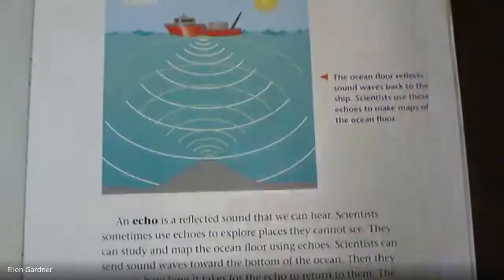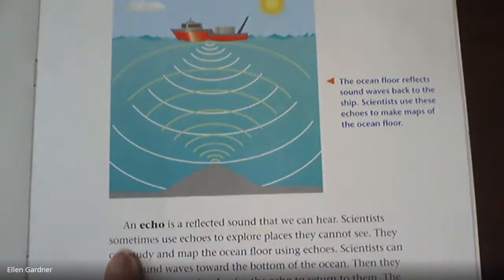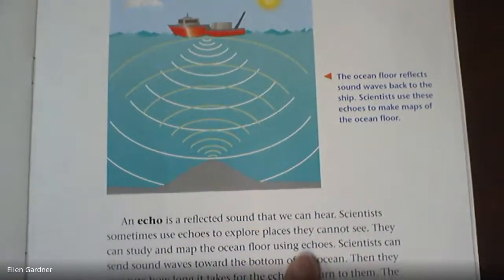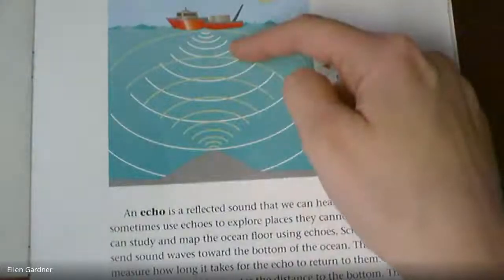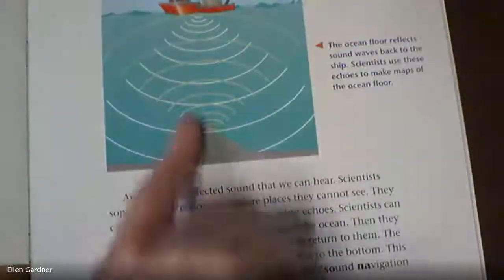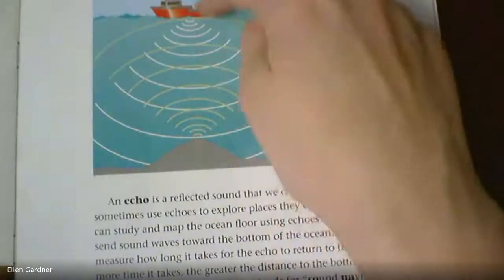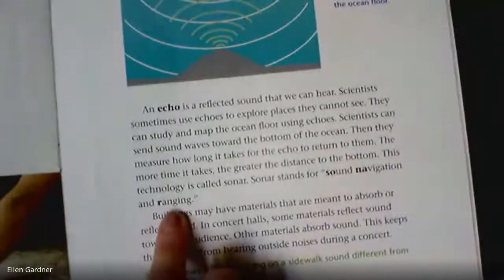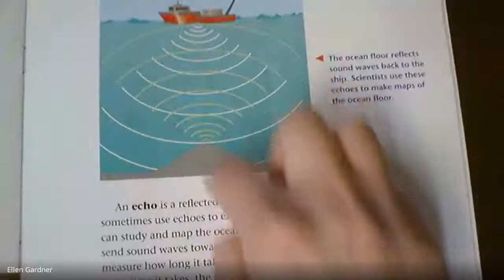3/11 Sound Energy